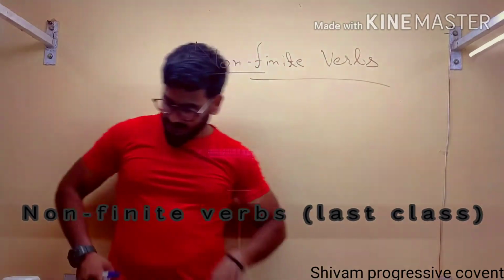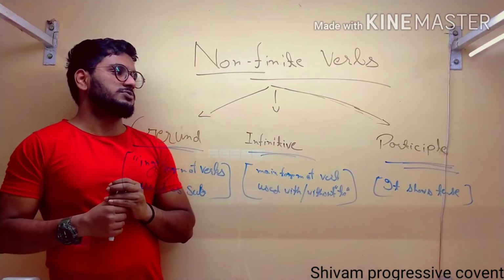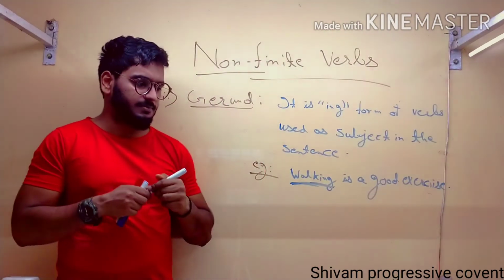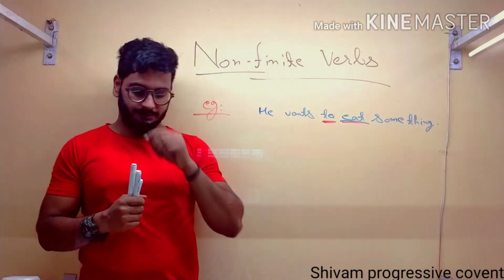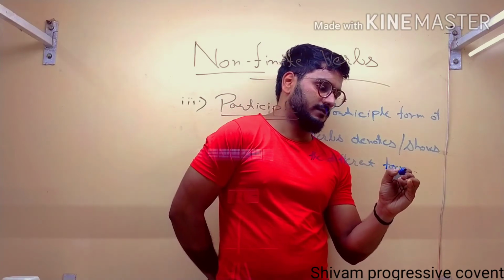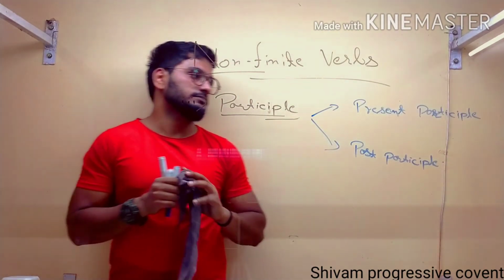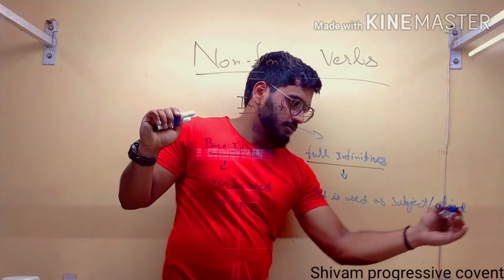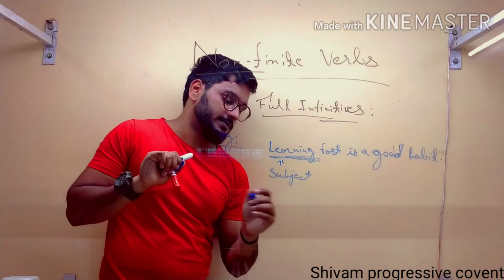Non- finite verbs (last class)